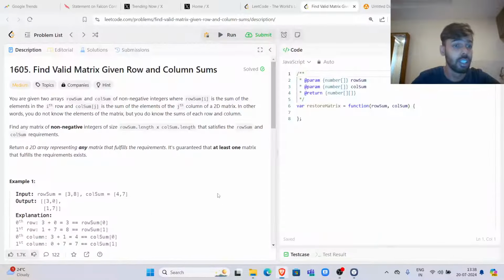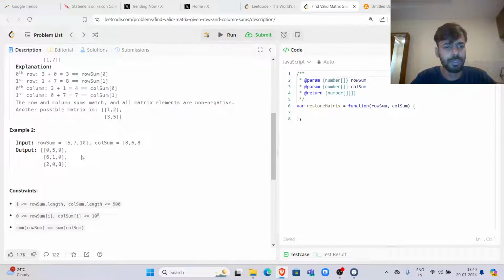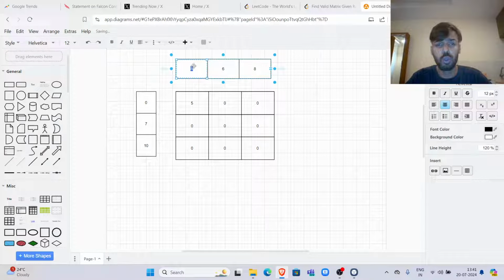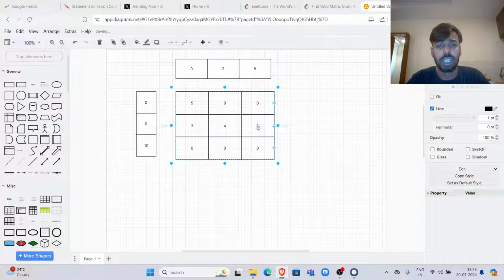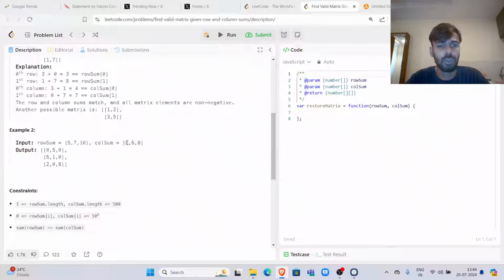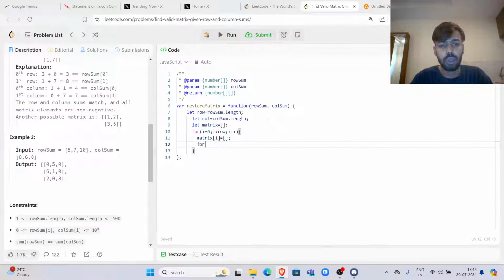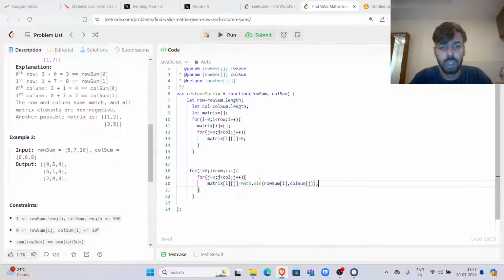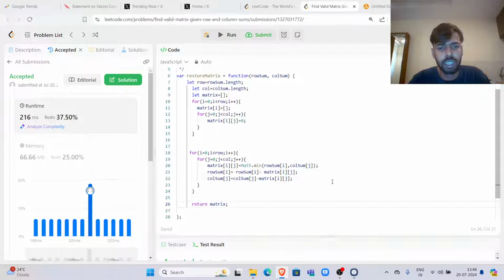Find Valid Matrix Given Row and Column Sums | Leetcode 1605 | Interview Question for DSA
You are given two arrays rowSum and colSum of non-negative integers where rowSum[i] is the sum of the elements in the ith row and colSum[j] is the sum of the elements of the jth column of a 2D matrix. In other words, you do not know the elements of the matrix, but you do know the sums of each row and column.

Find any matrix of non-negative integers of size rowSum.length x colSum.length that satisfies the rowSum and colSum requirements.

Return a 2D array representing any matrix that fulfills the requirements. It's guaranteed that at least one matrix that fulfills the requirements exists.